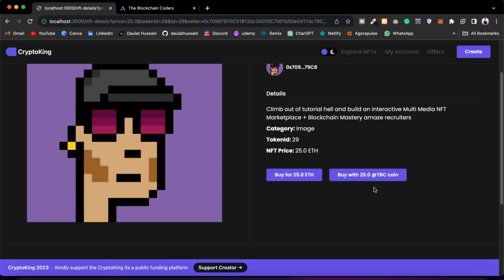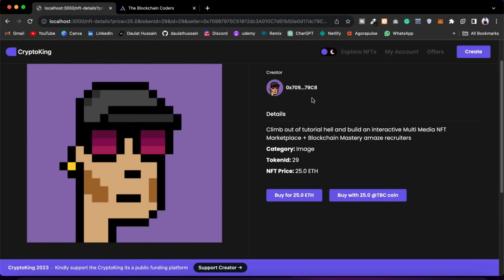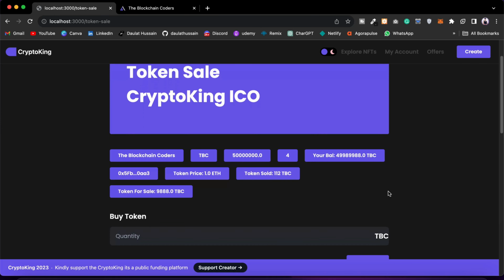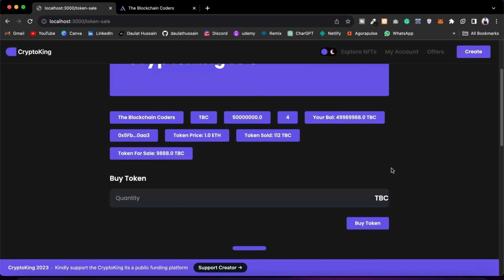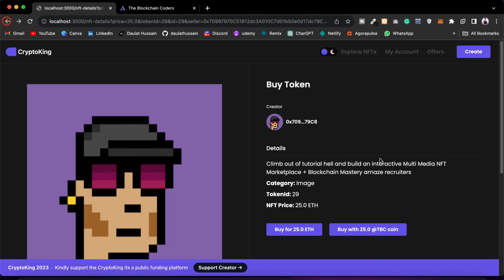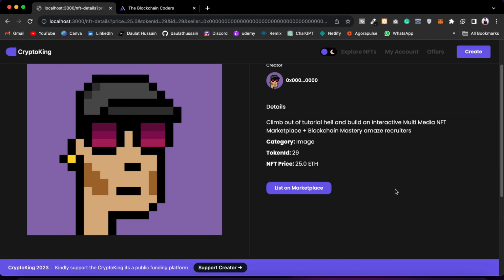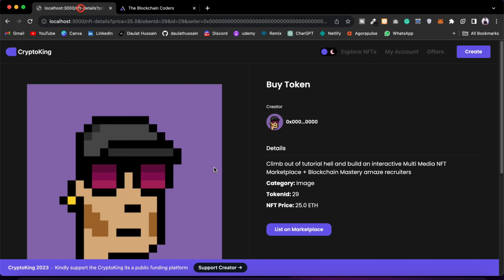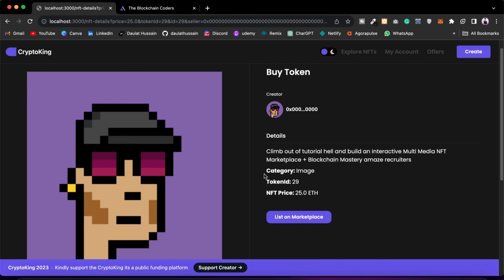Add Buying NFT Feature With Your Custom Token | NFT Marketplace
Add Buying NFT Feature With Your Custom Token

Workout Video: